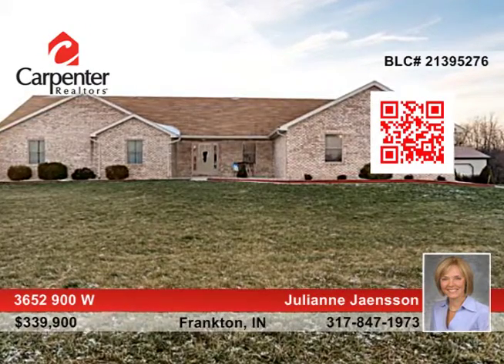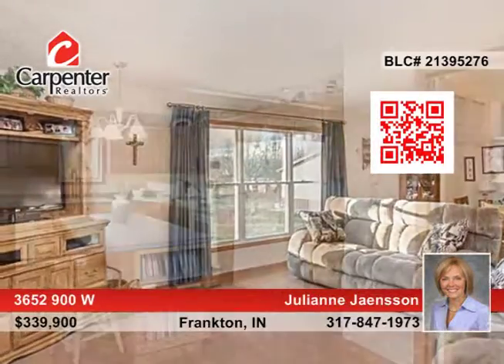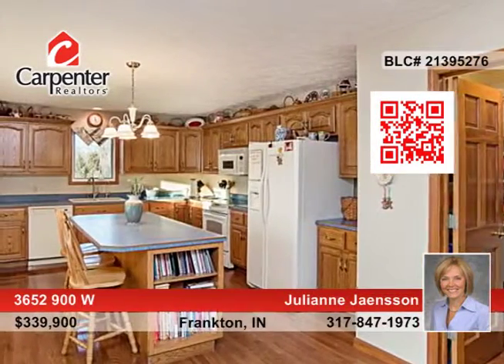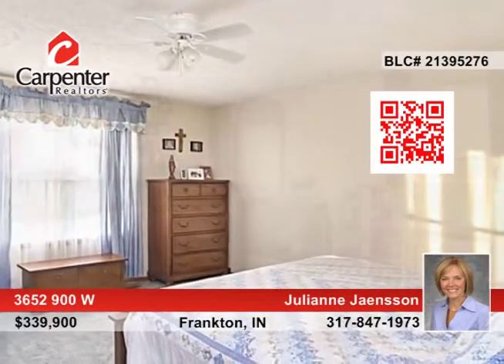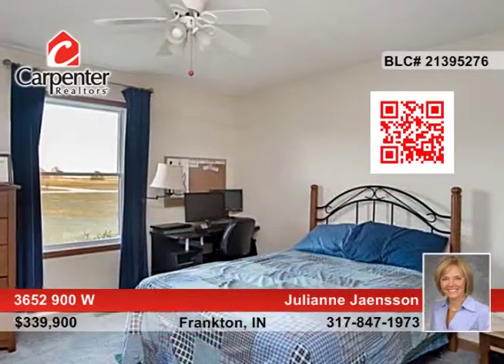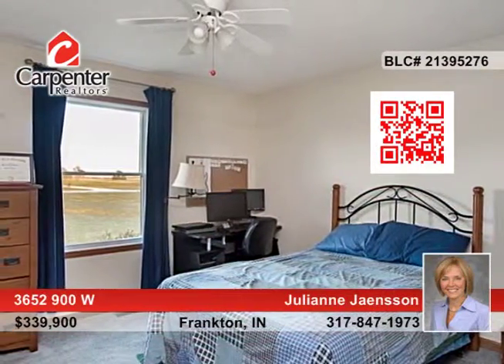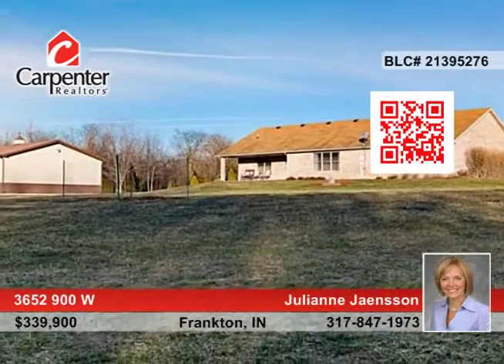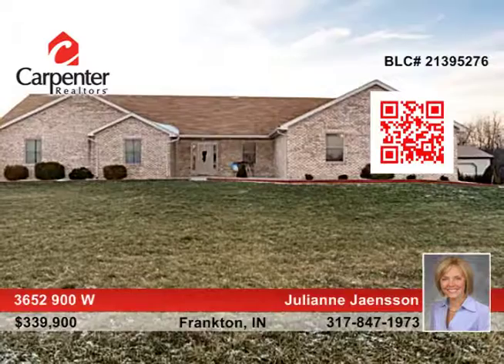3652 900 W Frankton, IN Homes for Sale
3652 900 W, Frankton, IN
 Julianne Jaensson- |

Quiet 5 acre property featuring brick ranch is the perfect retreat after a long day.  The 3BR brick, one owner home highlights plenty of attention to details w/beautiful hardwood floors, solid wood doors, plenty of closet space, oversized laundry room and beautiful views.   Nearly 1200 sq ft basement  is unfinished-great for storage, exercise rooms, work room or finish for more living space. 1000+ sq ft pole barn offers a place to store the 'toys'.  Quiet property w/easy access to ammenities.